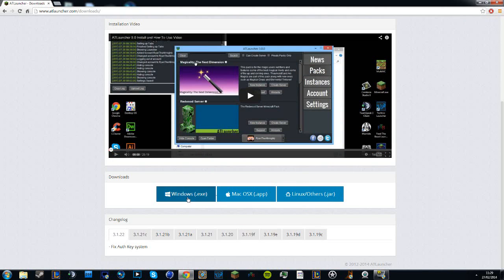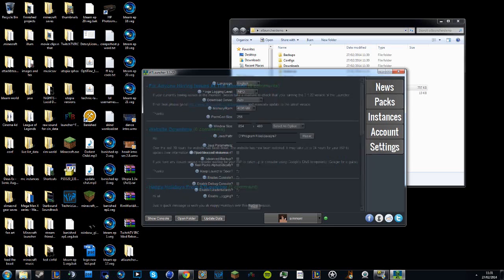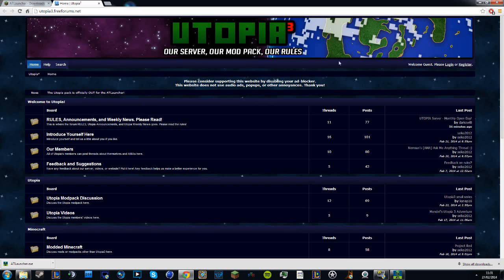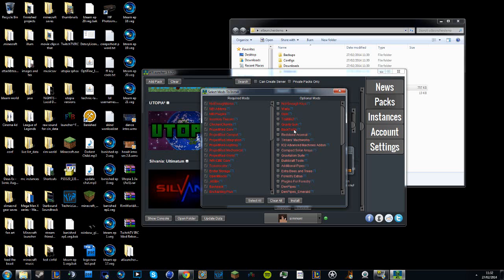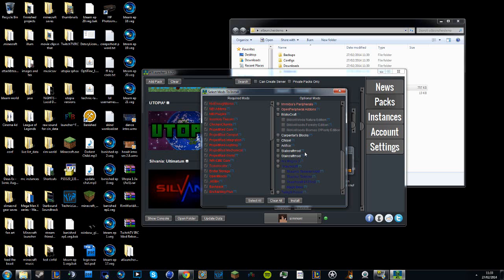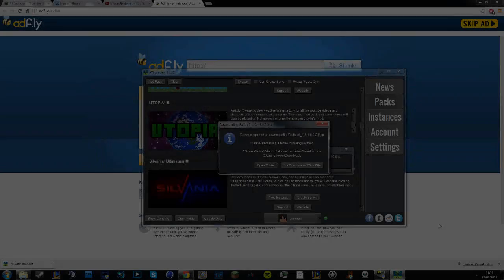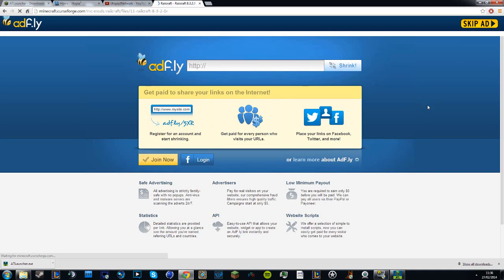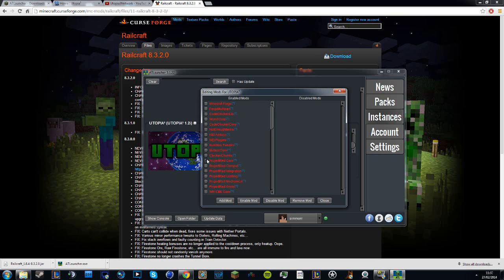How To Download ATLauncher And Utopia³ Modpack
DESCRIPTION

Instructions on how to download the AT Launcher and install the Utopia³ Modpack. Some instructions may be different for MAC and Linux user.

DOWNLOAD

MUSIC